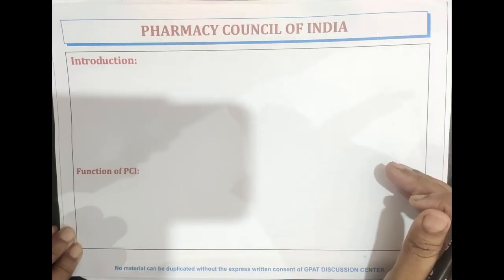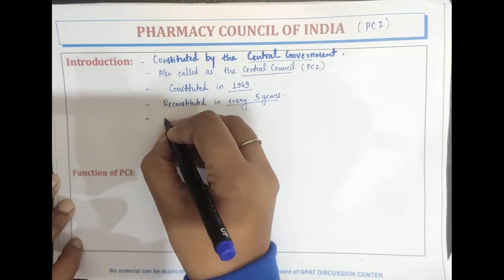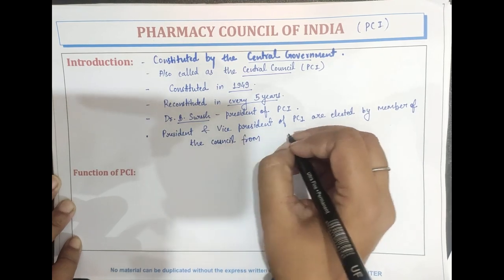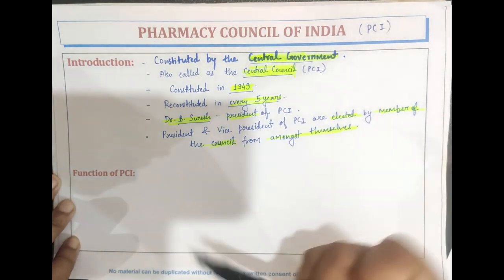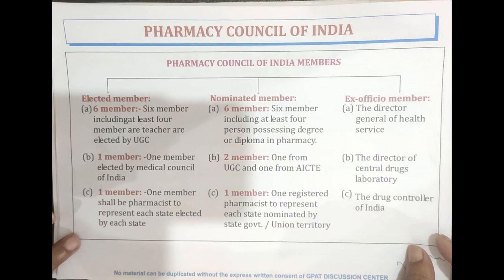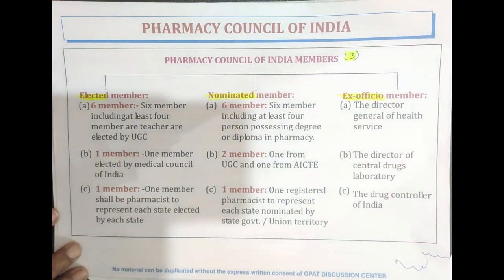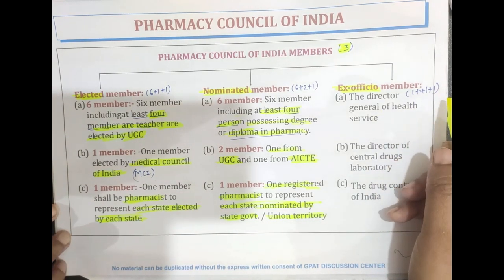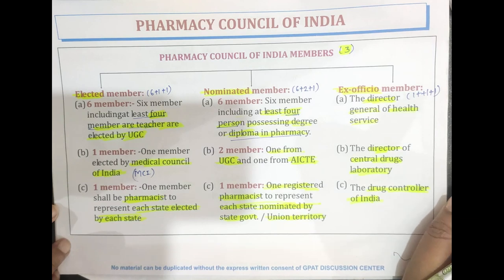DIGESTER-52 | PHARMACY COUNCIL OF INDIA | GPAT